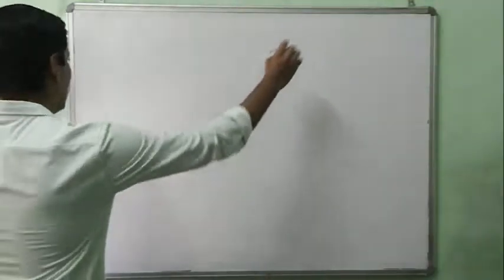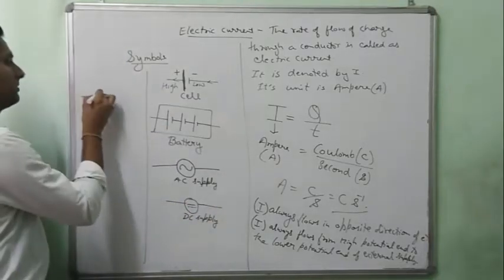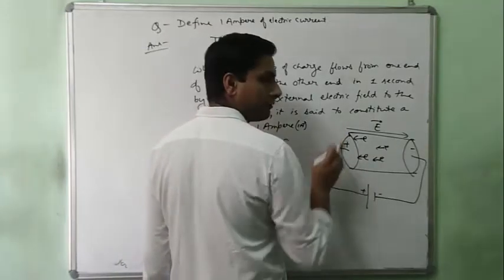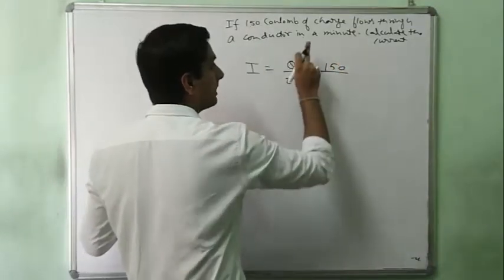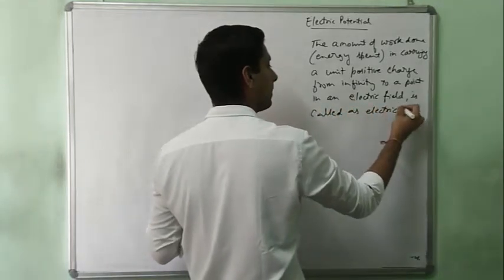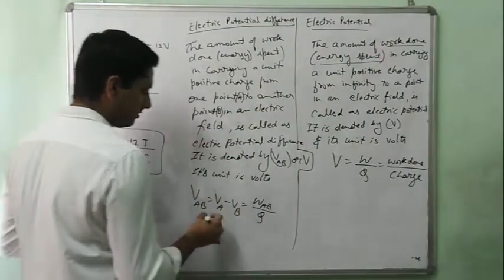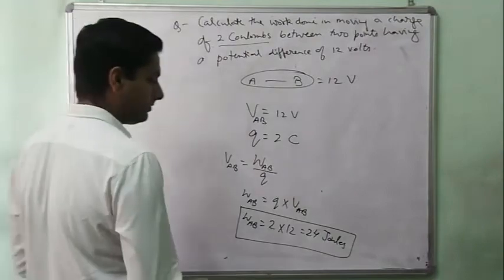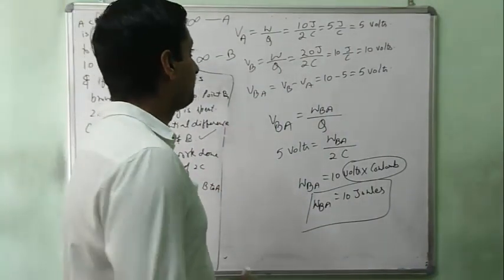Illustrations Based On Electric Current and Electric Potential Difference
Electric current mathematical formula and concept of electric potential and potential difference is illustrated mathematically with numerical examples in this video to help understand and apply the concepts.